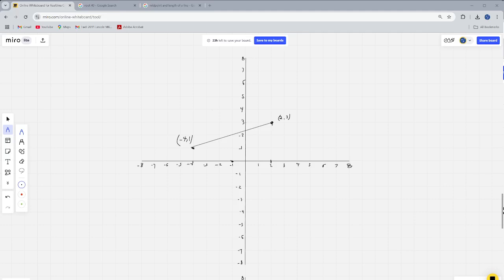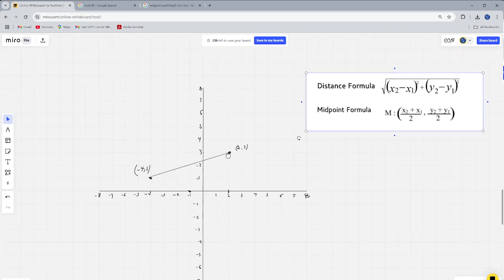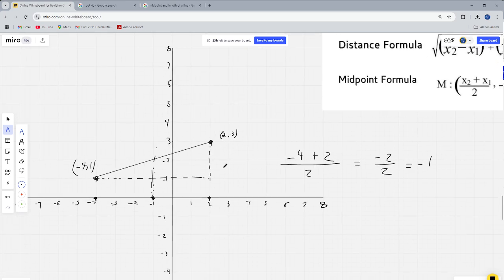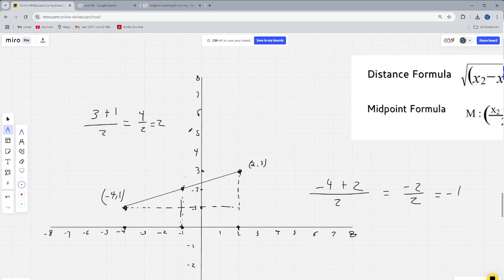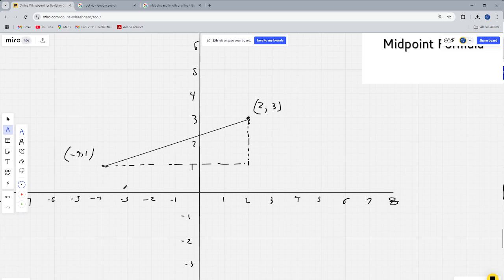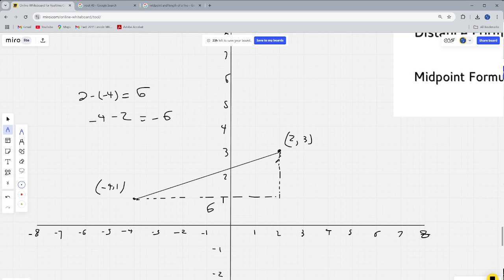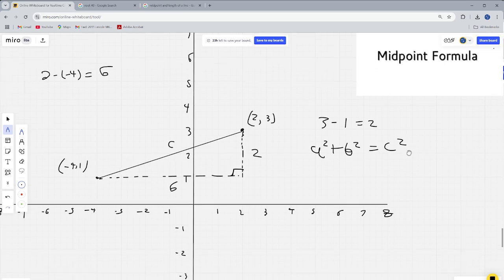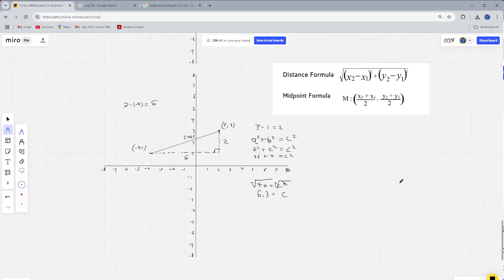Midpoint and Length of a line